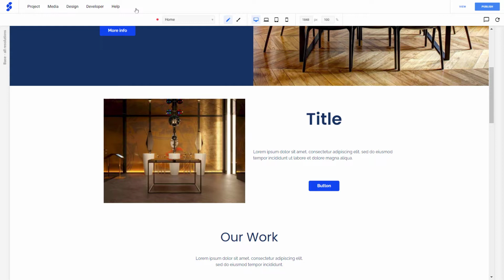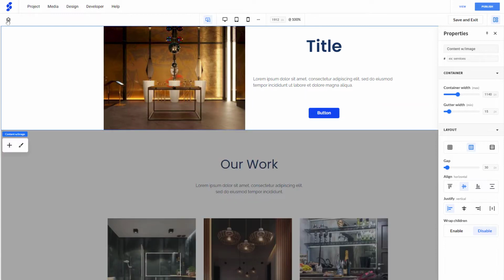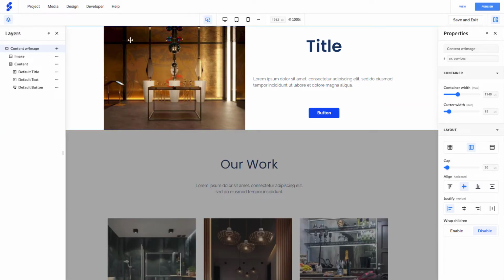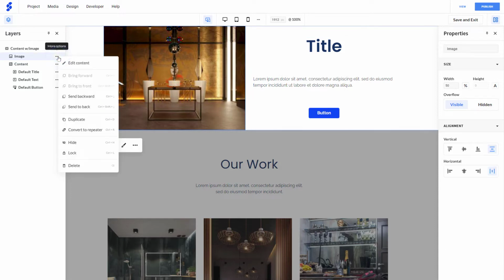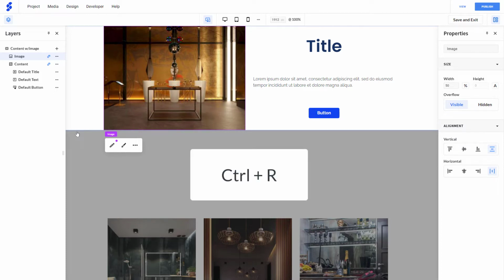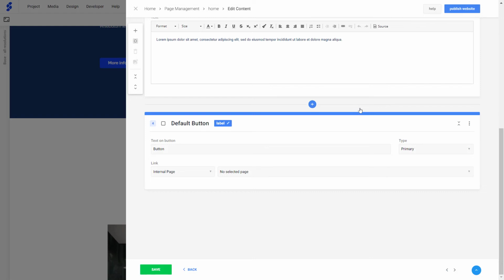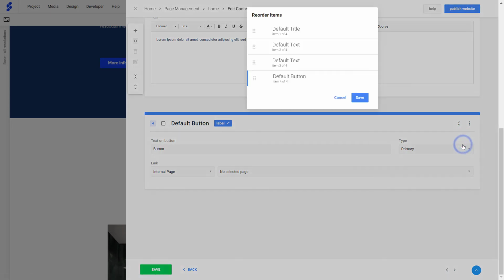How to use repeaters to add component flexibility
In this video, we'll show you how to use repeaters to add component flexibility to your website components.

Repeaters are a practical platform feature that allow you to add component flexibility: you decide which elements you use, one or multiple times, and how they are organized.

Do you like our platform?